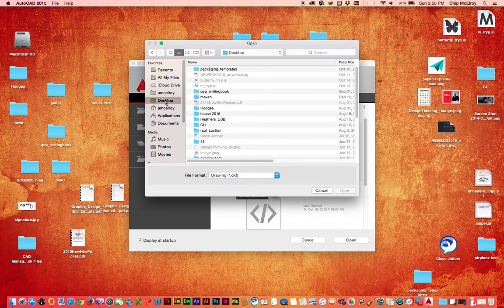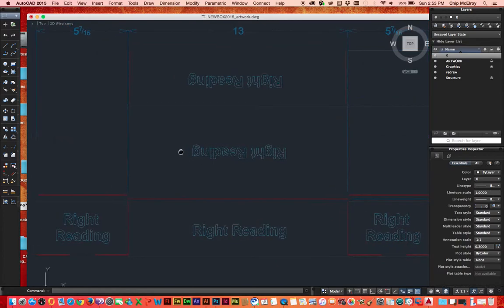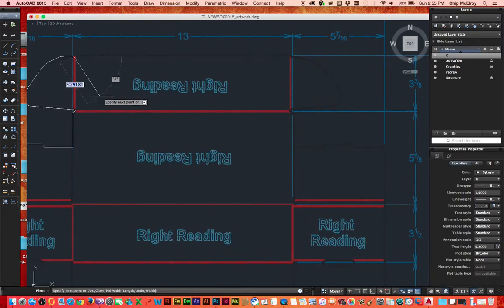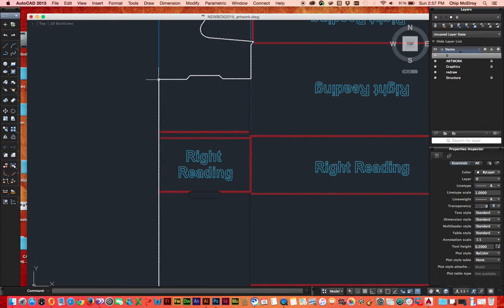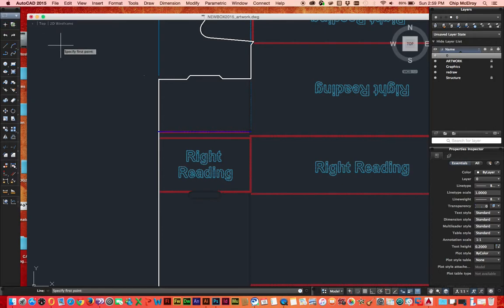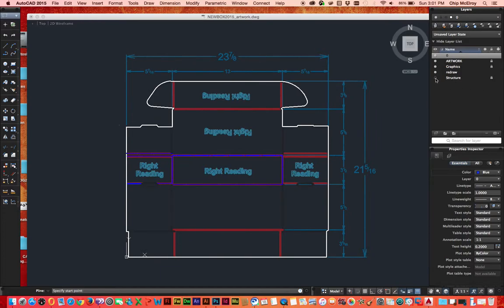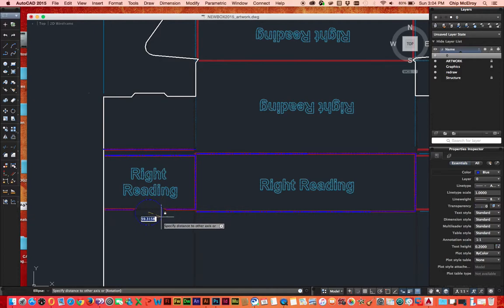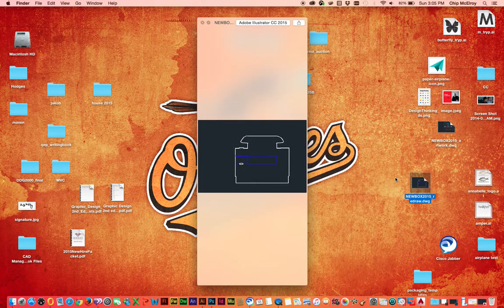Autocad graphic design templates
Using auto cad to create and recreate print/packaging DWG templates.